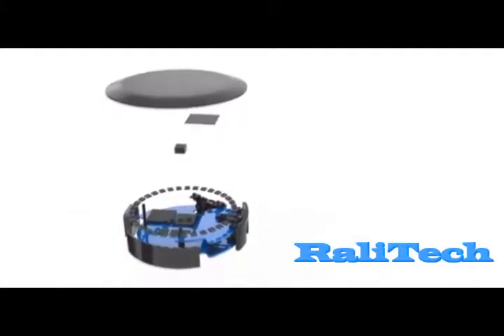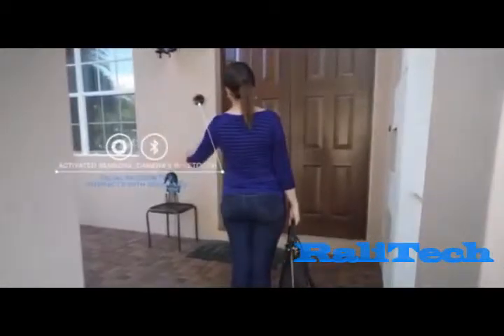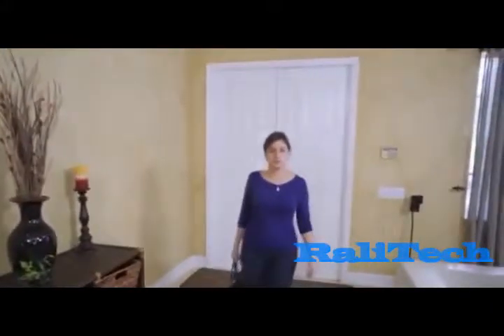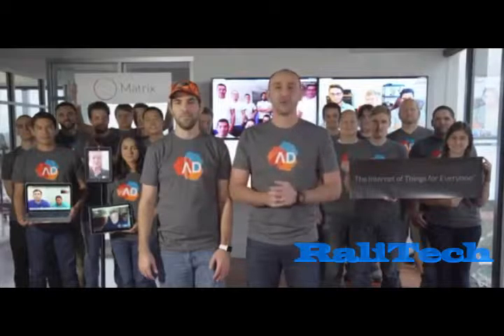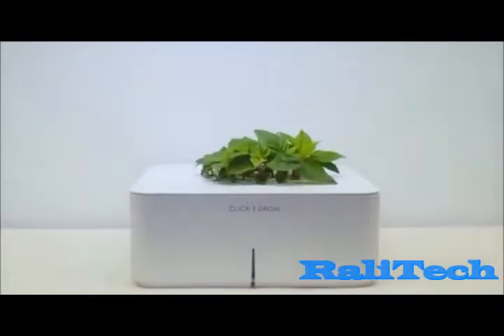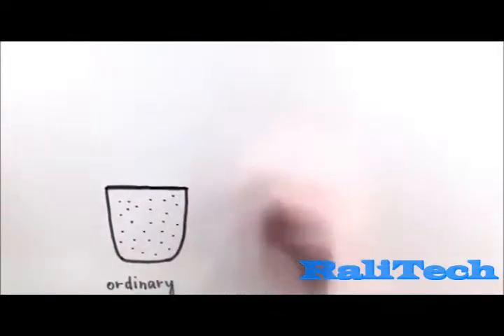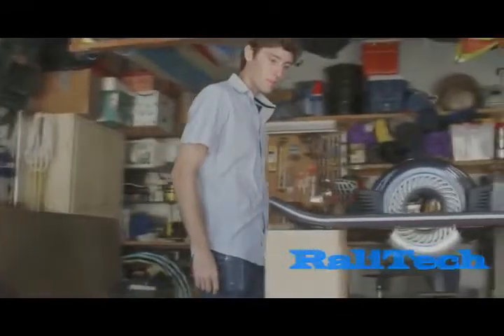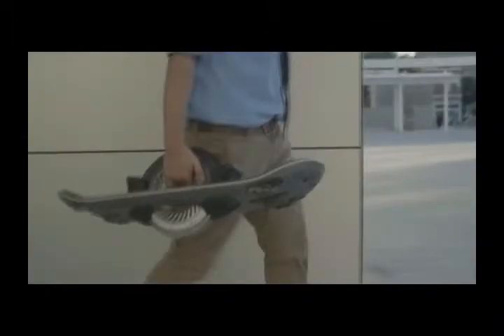Top 5 Coolest Invention That Actually Exist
Useful Buying Link
1. Oobleck Non Newtonian Fluid
2.MATRIX
3.Square Shaped Watermelons
4. Click And Grow
5. Hoverboard